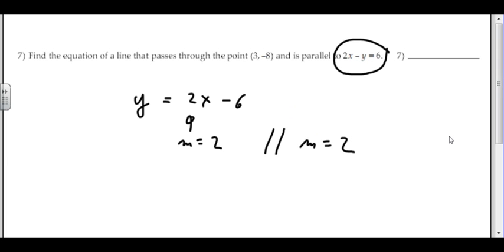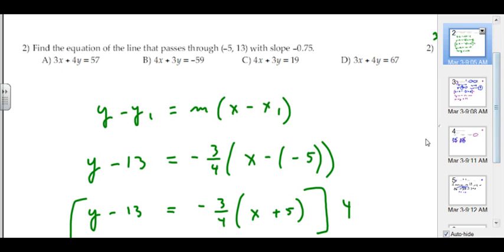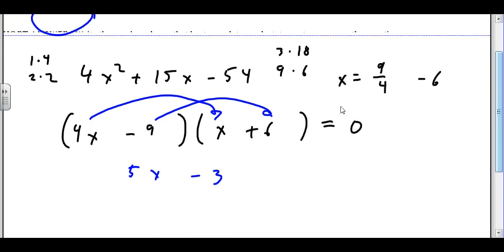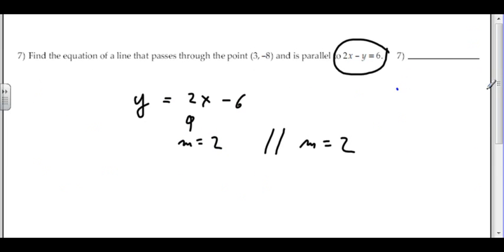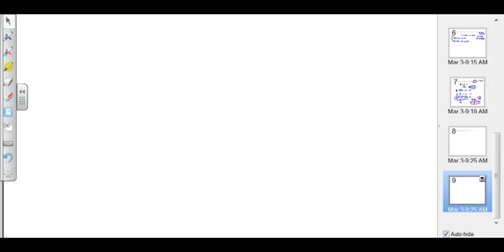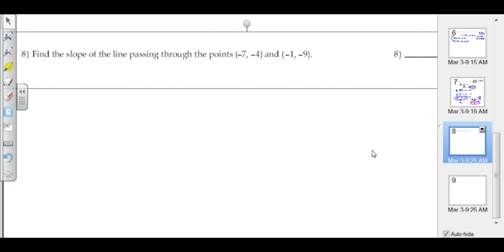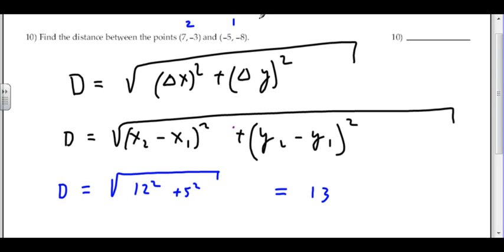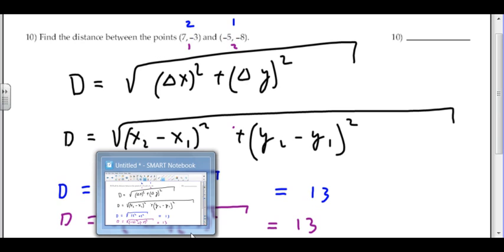Tech Math II Chapter 4 5 test review